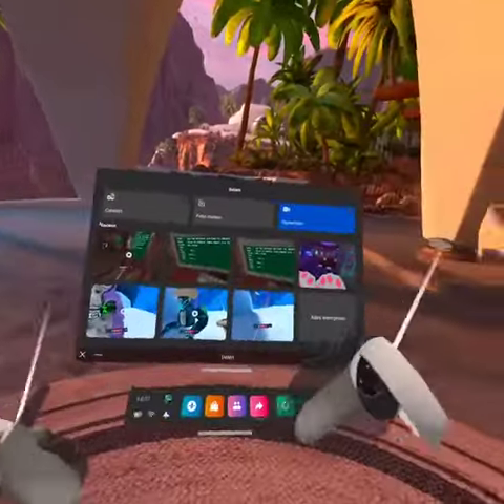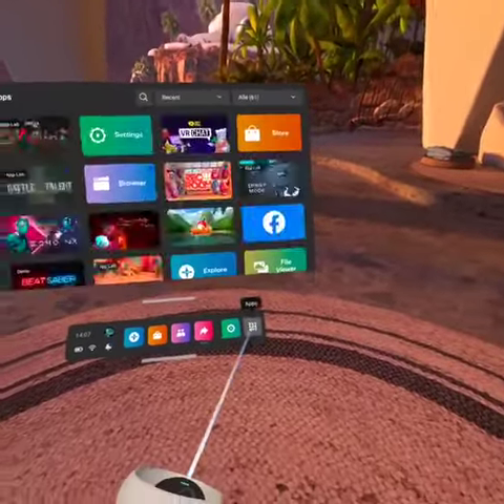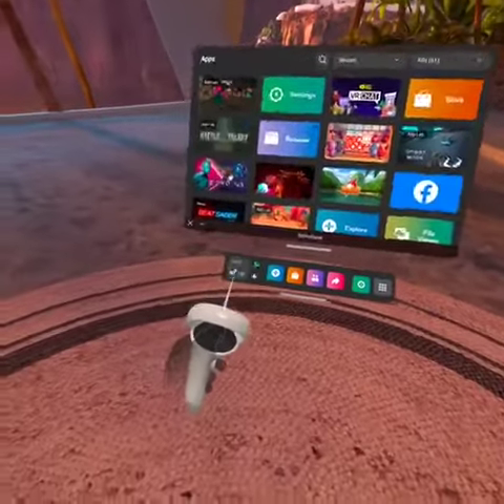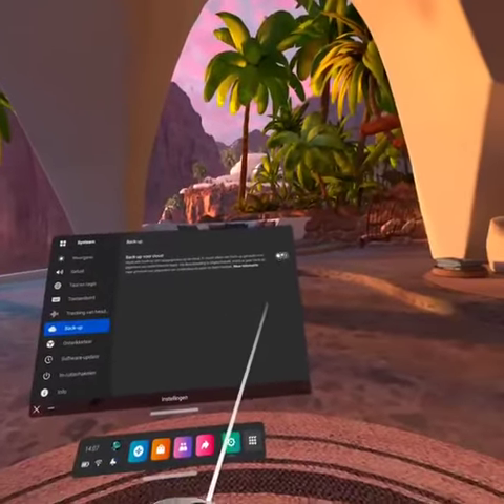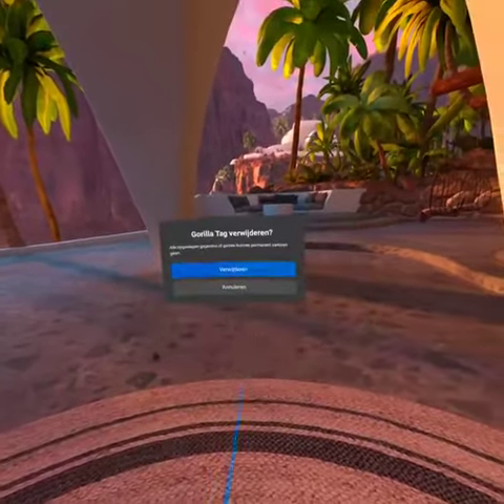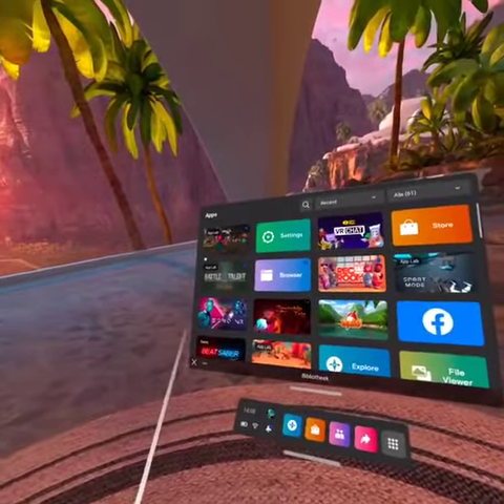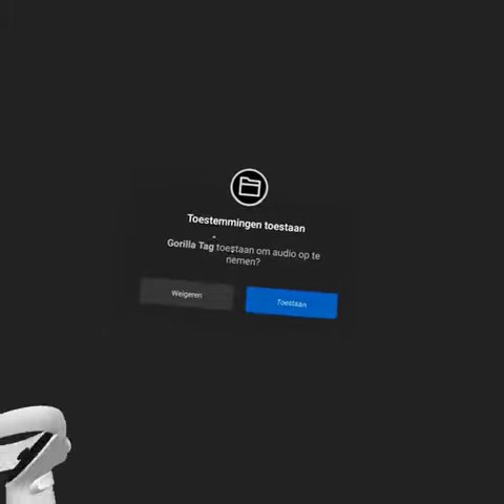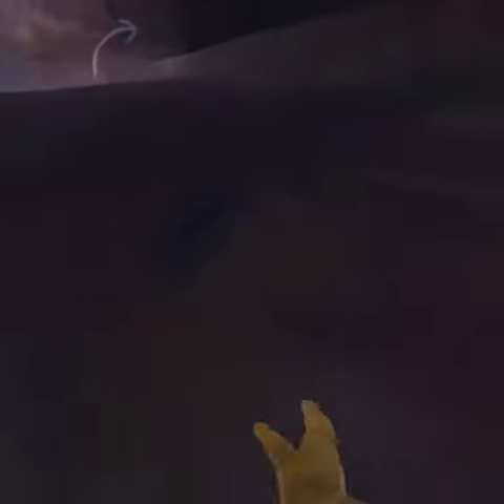how to get to tutorial in gorilla tag without wallrunning!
today ill show you how can get up to the tutorial in gorilla tag without needing to wallrun :)

on facebook i post my video's early but no editing but if you want to see my video's early then go to my facebook :)